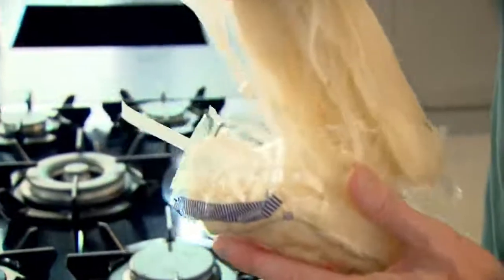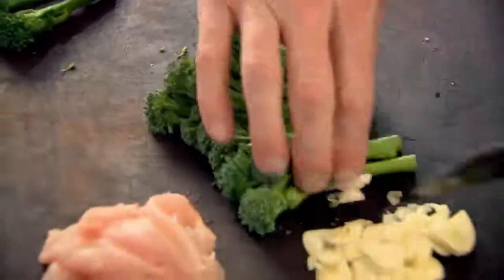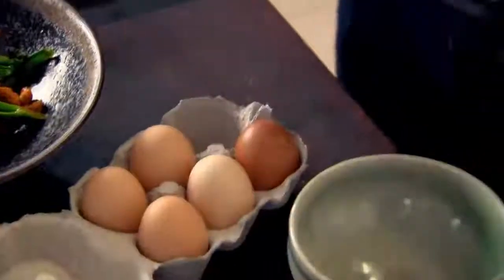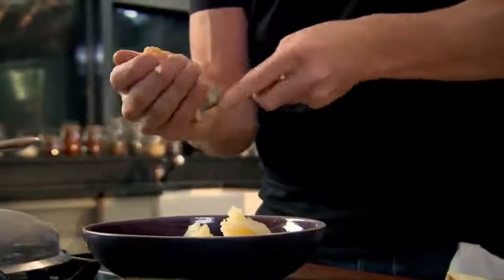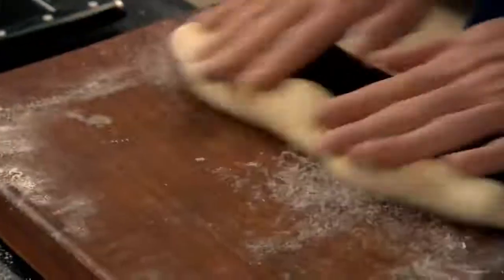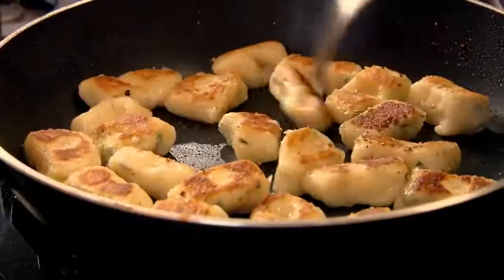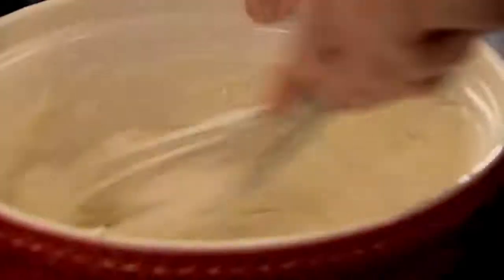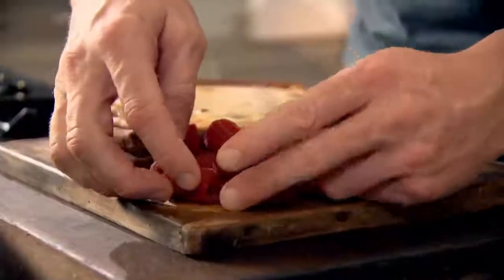Chxpsticc TV | Gordon's Quick & Simple Recipes Gordon Ramsay